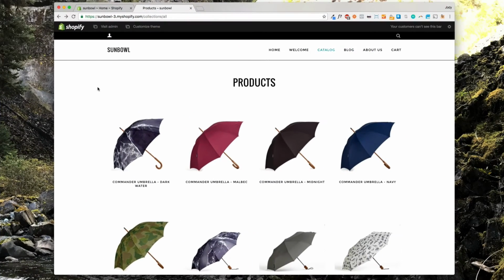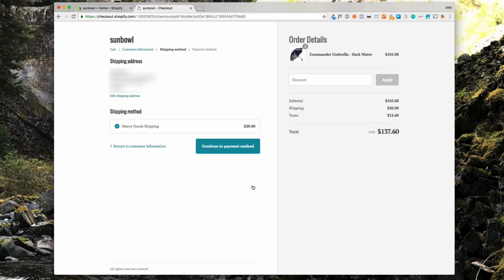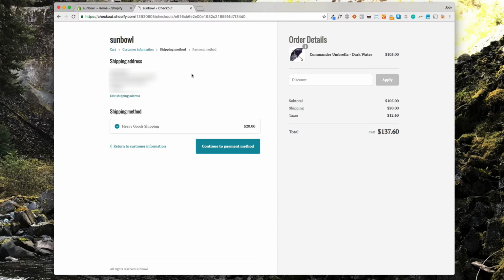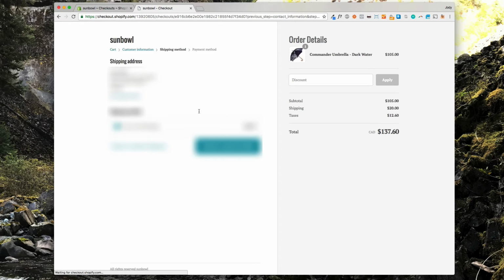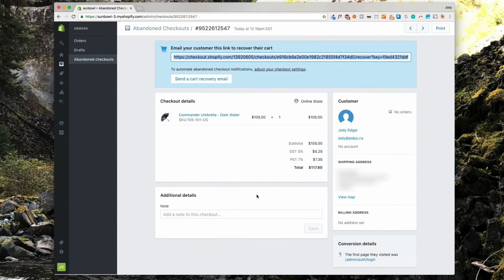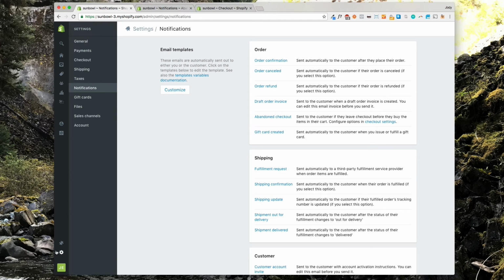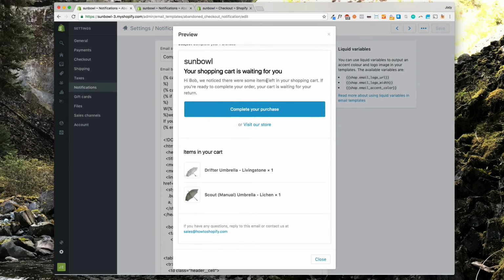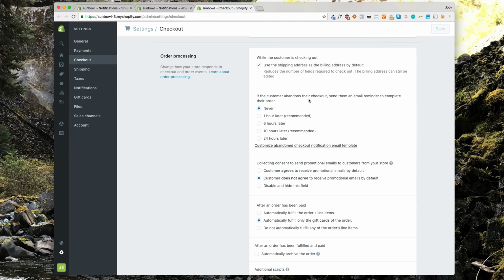Abandoned Cart in Shopify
I'm going to go over something very interesting today. I'm going to go over abandoned carts within Shopify. Abandoned carts are something that happens quite often, especially now that mobile has taken over such a huge part of ecommerce. The reason for that is, people will go on their mobile phone and do their shopping, and then they'll get to the checkout procedure, they'll think about it, and then they'll come home and on their desktops they'll complete the process. There's a couple of reasons for that. Number one, it's easier to actually complete the process at their house, because they have all of their payment information and their shipping information already stored in their browser. The other thing is too, there's a lot more security comfort with your desktop computer. This is changing with Apple Pay and then fingerprint sign outs, but at the moment, this is where people are completing most of their purchases.

One of the things that you can do to increase your sales is setting up abandoned cart reminders, so that when someone does go and put something into their cart, it stays in their cart, and then twenty-fours later, if they haven't completed their purchase, say they got distracted or they've forgotten about it, it will send them an email saying, "Hey, just a reminder, this is still in your cart. You should maybe go and click on the checkout button." When they're back at their computer.